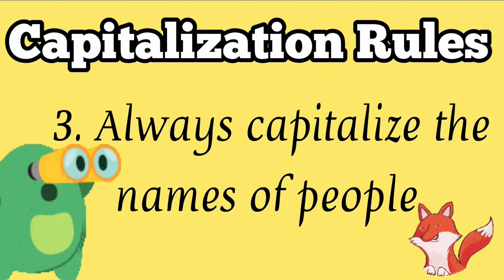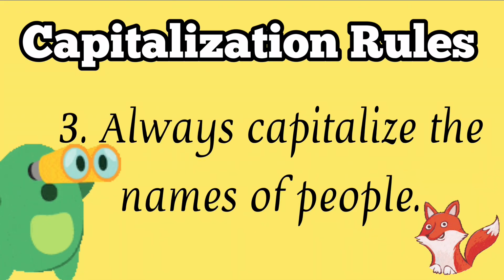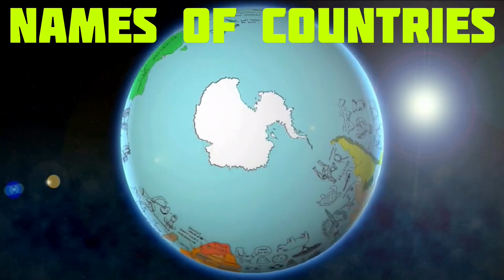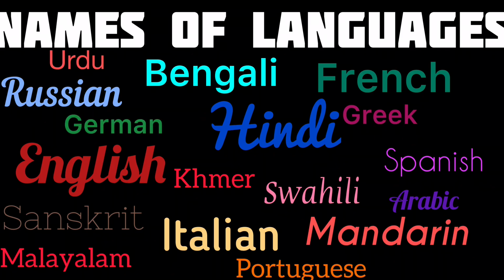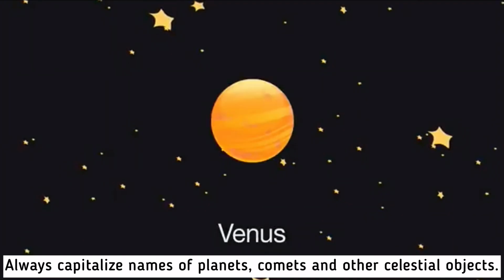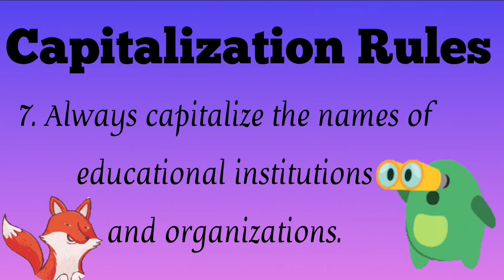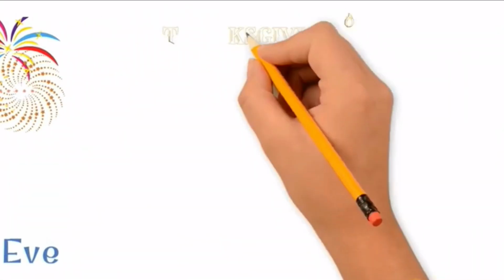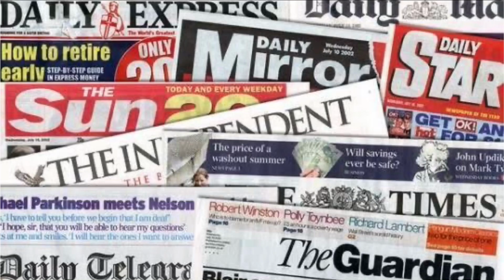Capitalization Rules /When to use capital letters /ENGLISH GRAMMAR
Hi, Welcome to FUN LEARNING FOR KIDS WITH SJ!

In this English lesson, we will learn about CAPITALIZATION RULES for kids.

Hey, we really do appreciate you watching this video with us we hope you have learned a few brand new stuff about different types of capitalization ruled and all that kind of great stuff.
 If you need help with Action words/ Doing words/ VERBS, then here is the link to see the video.

english lesson
learn english
english grammar
sentences song for kindergarten
 sentences for preschoolers
sentences for kindergarten
sentences
sentences for grade 1
sentences for class 1
grade 1
grade 1 english lessons
grade 1 learning videos
English grammar lessons
sentences for kids
types of sentences for kids
types of sentences
sentences for grade 2
types of sentences for grade 2
types of sentences for grade 1
types of sentences for children

fun learning for kids with sj
educational

I hope you enjoyed our video. Kids should spend time watching informative videos and expand their knowledge day by day. FUN LEARNING FOR KIDS is a unique platform where learning is fun. Now there is no distinction between kids’ fun time and study time. At FUN LEARNING FOR KIDS , we believe in a very simple idea that audio-visual learning is the most effective tool for grasping knowledge. animated lessons as compared to reading from books. That's when FUN LEARNING FOR KIDS comes to the rescue. FUN LEARNING FOR KIDS is a supplementary education program where kids can learn at their own pace. The students can watch animated videos that are so meticulously made that they can understand even the most complex concepts very easily.

funlearningforkidswithsj We believe that learning should be fun and exciting, which is why we create videos that combine education and entertainment. Our videos cover a wide range of topics, including Science, English, Maths, art, and more. Each video is carefully crafted to ensure that kids not only learn new information but also enjoy the process.
Our content is created with kids in mind, using colorful and engaging visuals, interactive elements, and fun animations. Our hosts are enthusiastic and friendly, creating a warm and inviting atmosphere that encourages children to participate and engage with the content.
Parents can trust that our channel is safe for their kids, as we adhere to strict content guidelines that are appropriate for all ages. We promote positive values such as curiosity, creativity, and respect, and strive to create a space where children can learn and grow in a positive environment.
Thank you for joining us on our educational journey. We hope that our channel inspires a love of learning in your child and helps them develop their curiosity and creativity.